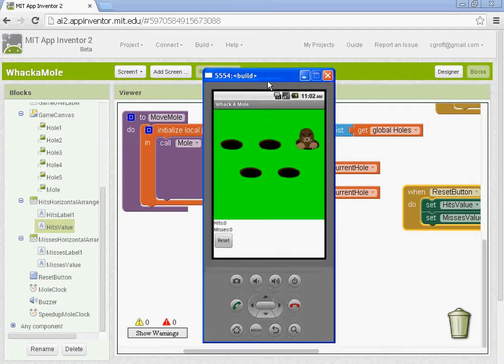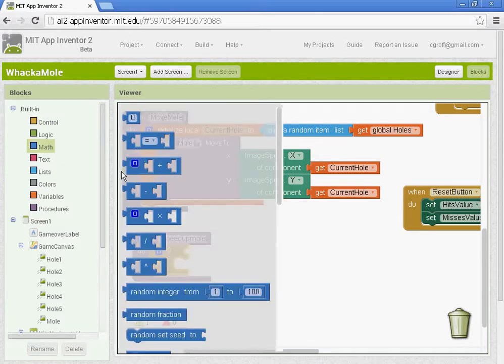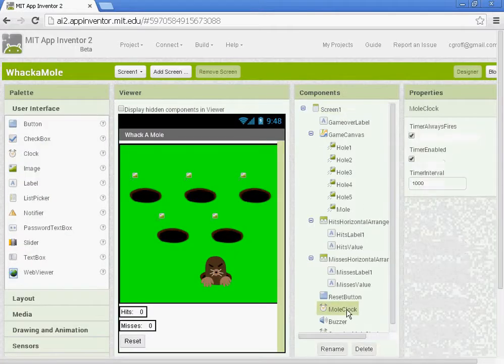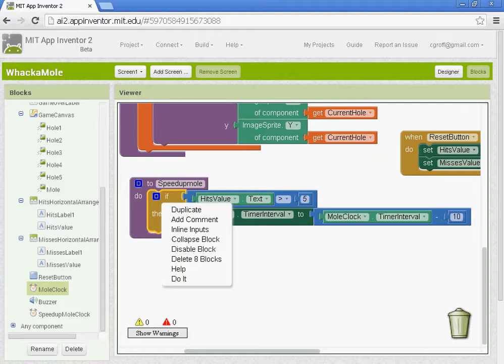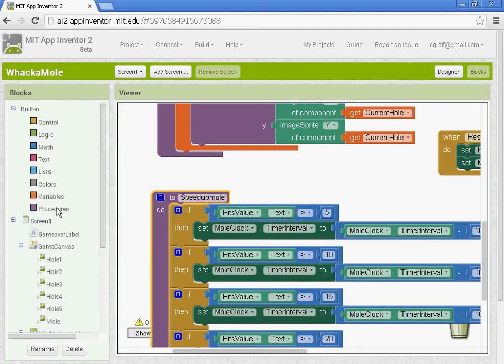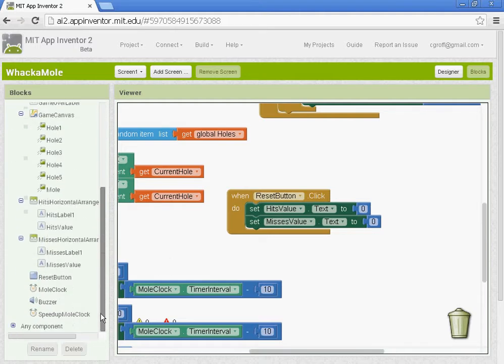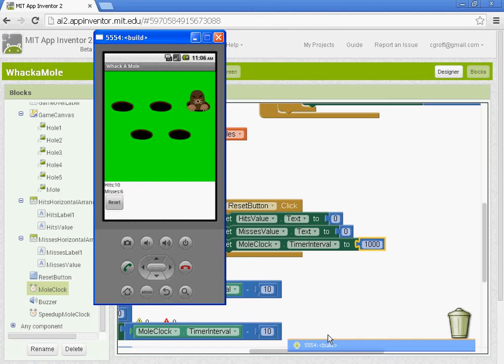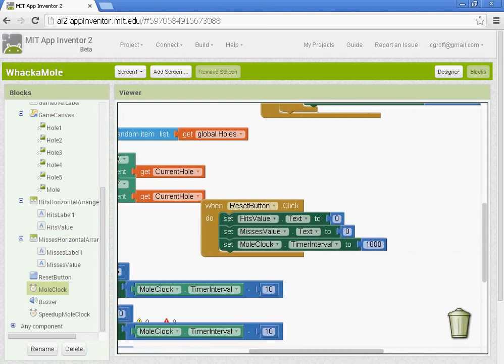Whack A Mole. Part 4 App Inventor 2